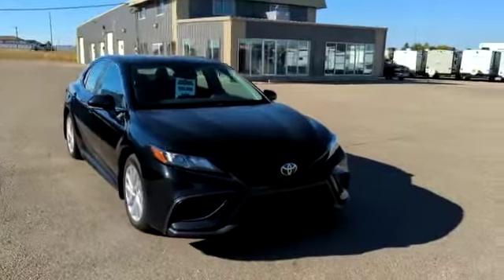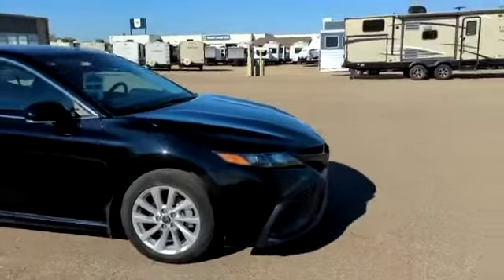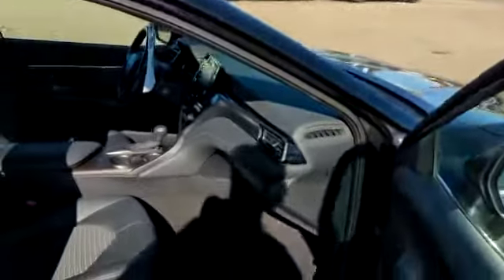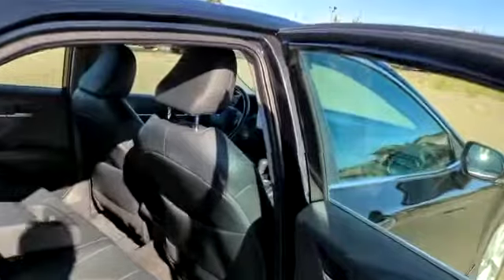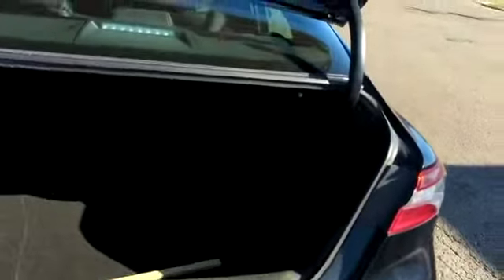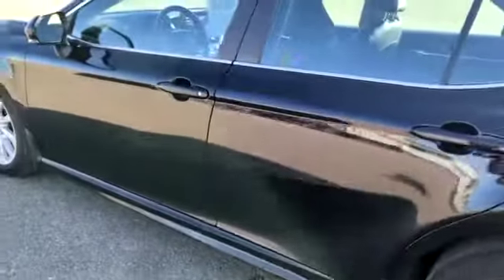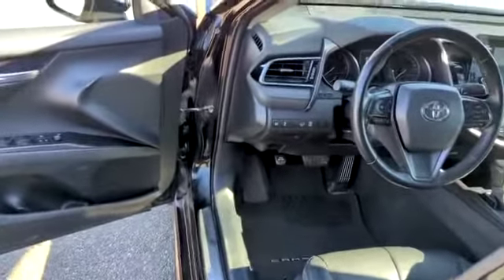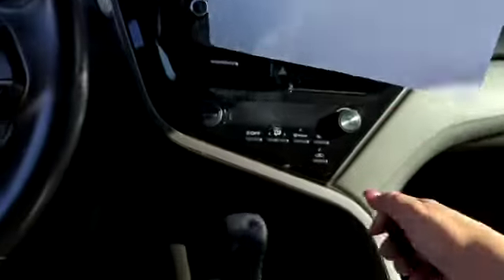2021 Toyota Camry Showcase